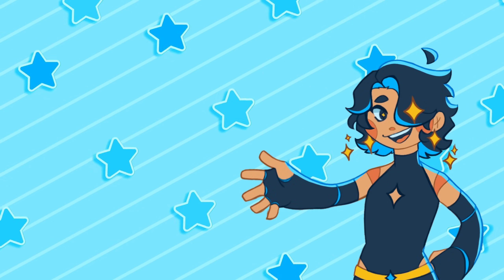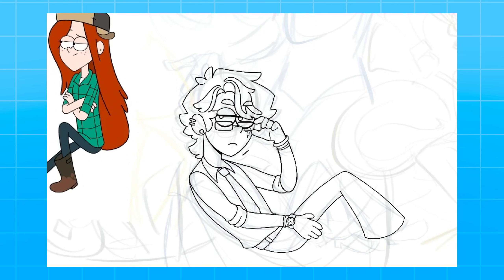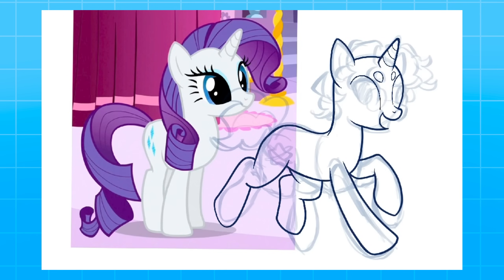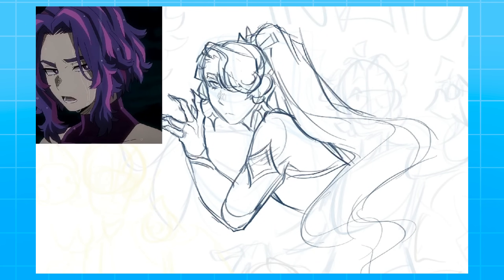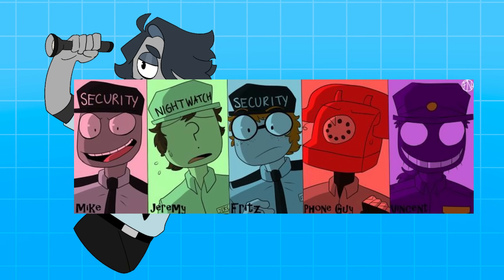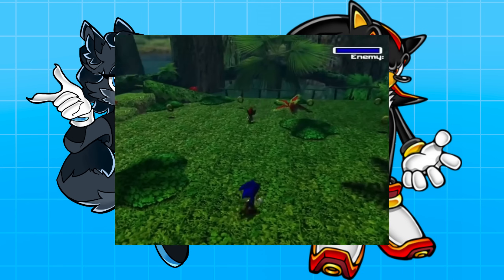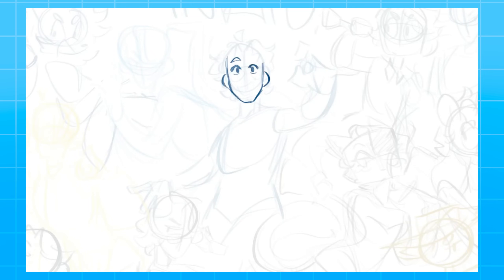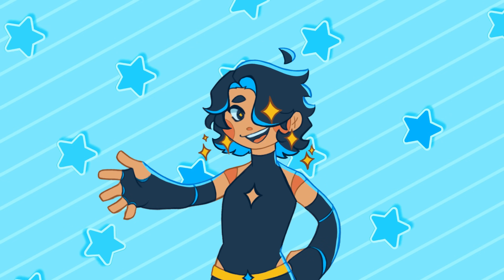10 OCs in 10 art styles challenge! ☆ (gravity falls, my little pony, cookie run, & more!)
my BIGGEST video EVER in the WORLD 11 DRAWINGS I DREW 11 THINGS FOR THIS VIDEO

drawing 10 of my original characters in the style of the media they're from!! a bit of a spin on the 10 art styles challenge!!

timestamps!

intro! 00:00 - 02:17
gravity falls! 02:17 - 03:58
lackadaisy! 03:58 - 05:45
my little pony! 05:45 - 07:28
cookie run kingdom! 07:28 - 09:21
my hero academia! 09:21 - 11:31
fnafnations! 11:31 - 13:16
steven universe! 13:16 - 14:28
sonic the hedgehog! 14:28 - 16:28
hazbin hotel! 16:28 - 17:30
ouran high school host club! 17:30 - 19:40
its me!! 19:40 - 21:48
outro! 21:48 - 24:00

✧ program: procreate✧ tablet: ipad pro 12.9 inch